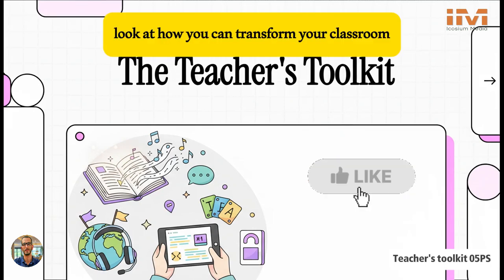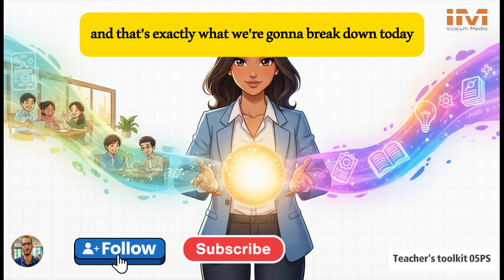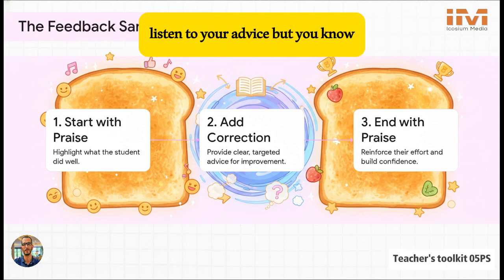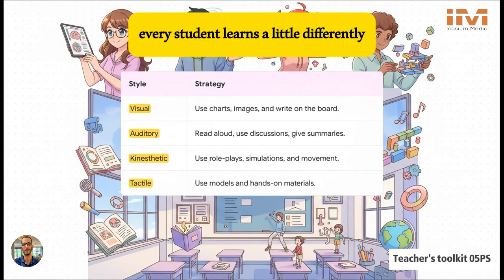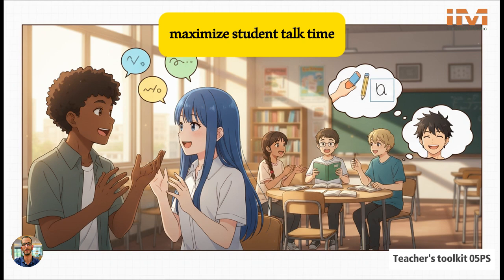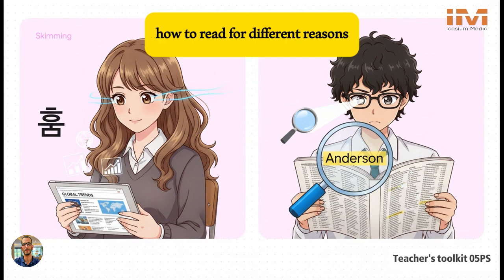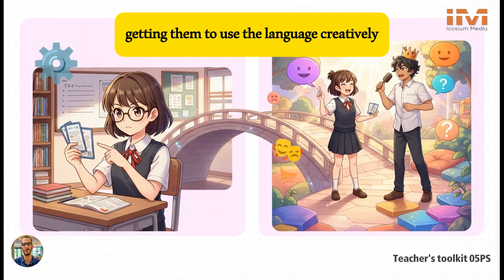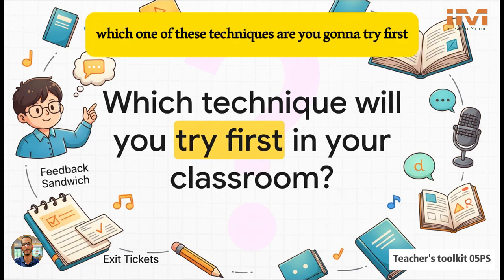The Secret to a Successful Classroom management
لتشجيع الإستمرار بهذه السلسلة يرجى مشاركة محتوياتها مع كافة المهتمين.
نرحب دوما بآرائكم و مقترحاتكم.
إيكوسيوم ميديا 2026